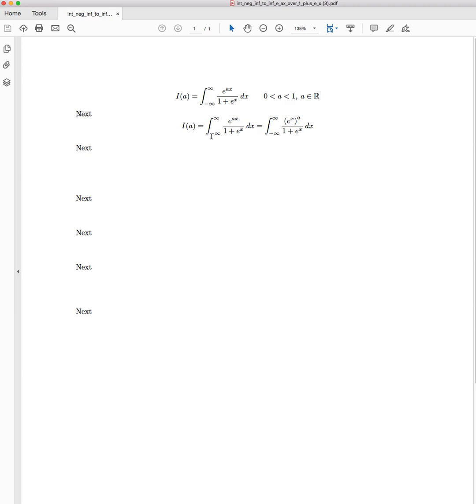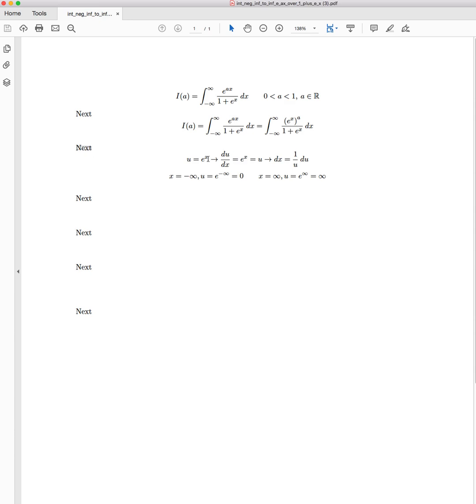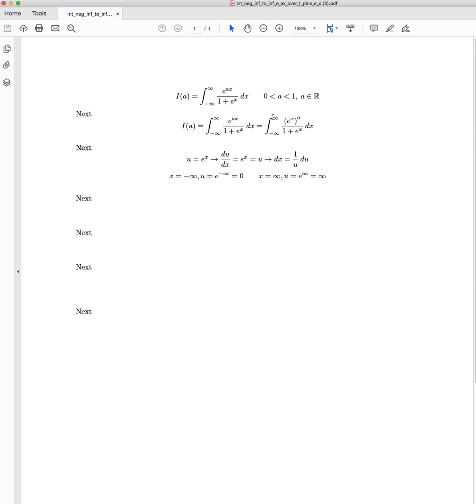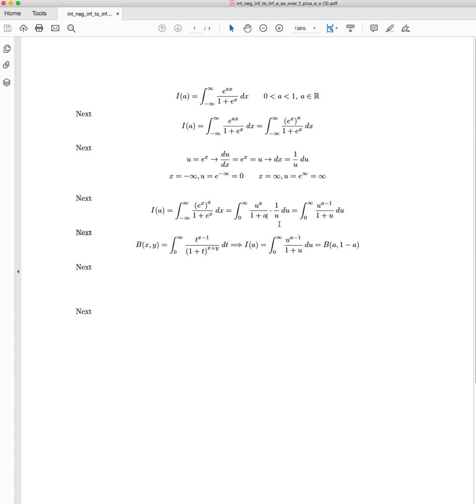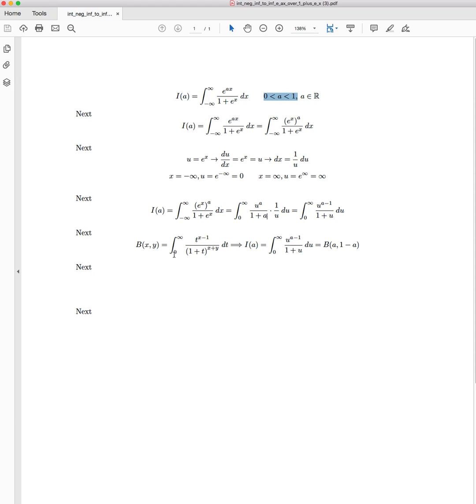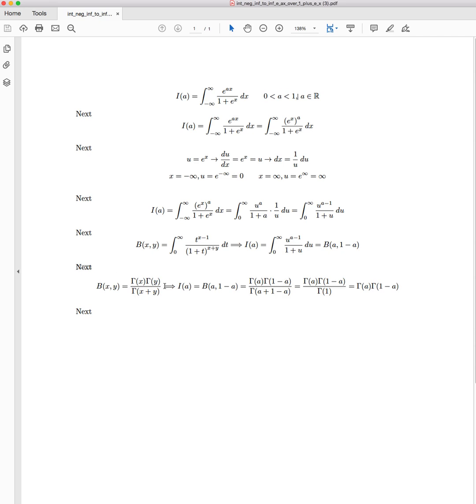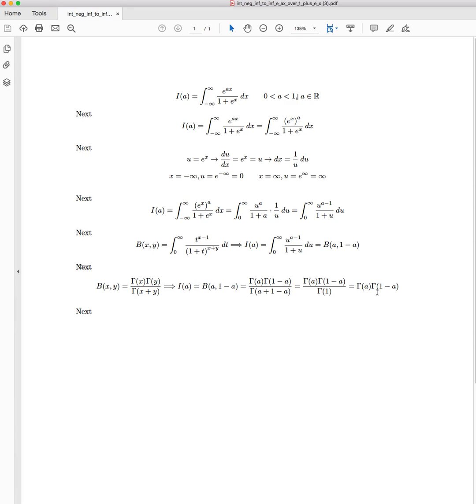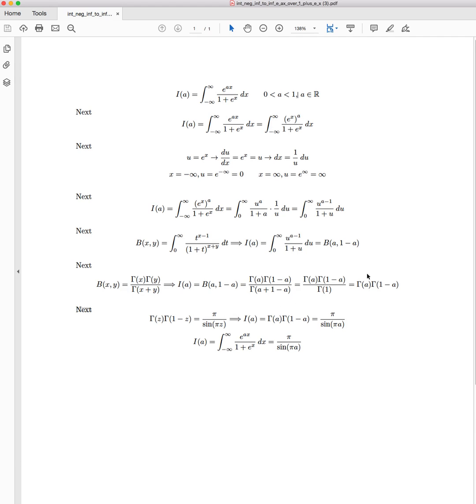Integral of e^(a*x) /(1 + e^x) dx from -infinity to infinity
In this video we cover the definite integral of e^(ax) / (1 + e^x) from -infinity to infinity. Here a is a real value such that a is between 0 and 1 (but not including 0,1)

The method take is a basic u-substitution.